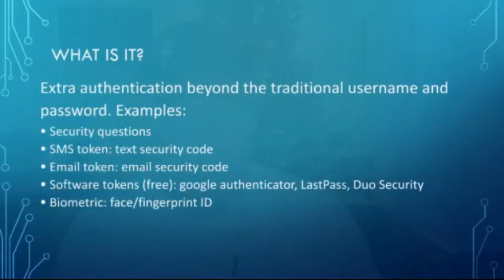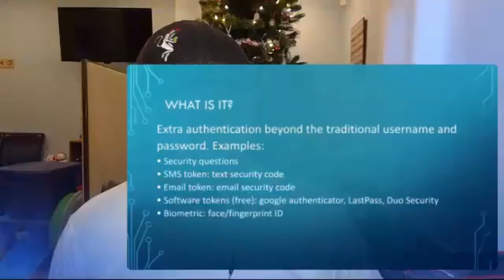#8 Small Business Cyber Security Series: Multi Factor Authentication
Our Small Business Cyber Security Series helps businesses learn how to better protect their business, client data and personal information.